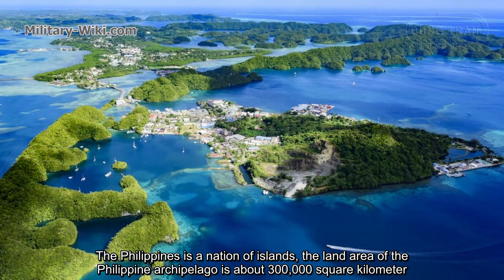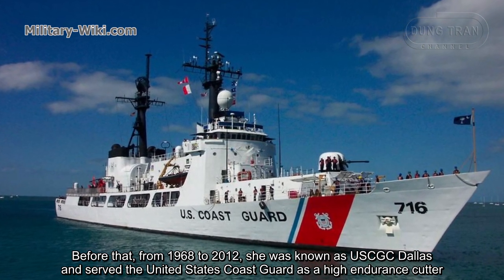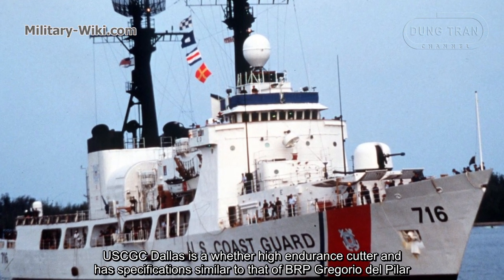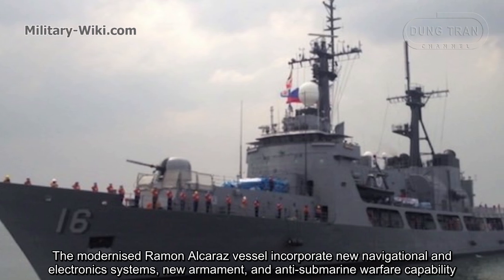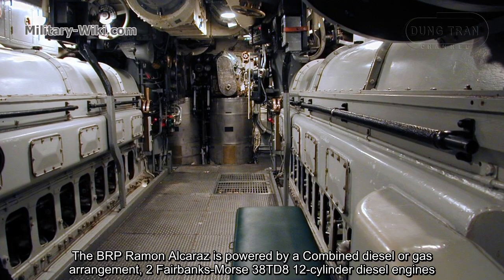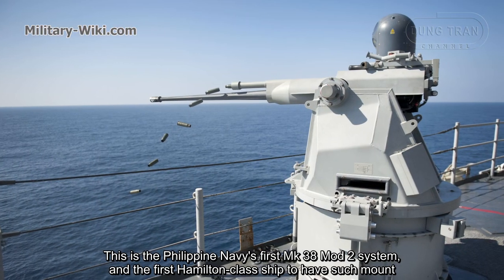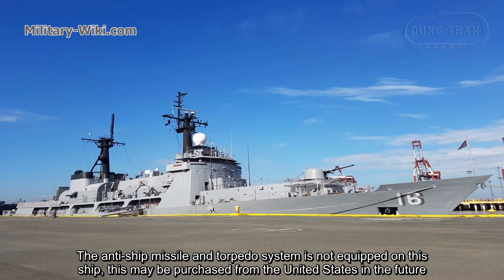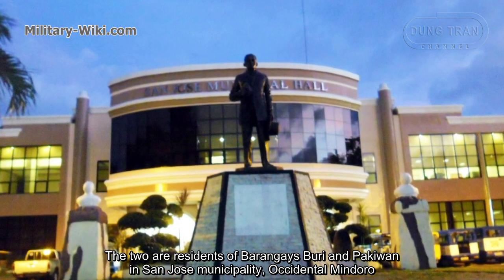BRP Ramon Alcaraz - New beginnings of USCGC Dallas in the Philippines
BRP Ramon Alcaraz (PS-16) is the second ship of the Gregorio del Pilar-class offshore patrol vessels of the Philippine Navy. From 1968 to 2012, she was known as USCGC Dallas and served the United States Coast Guard as a high endurance cutter.

Thank you very much.
Best regards
Dung Tran.